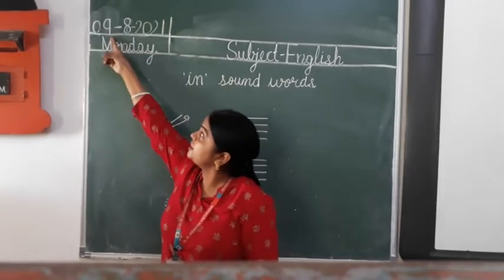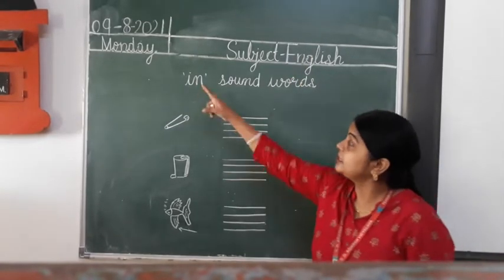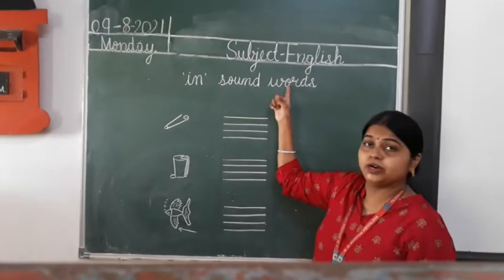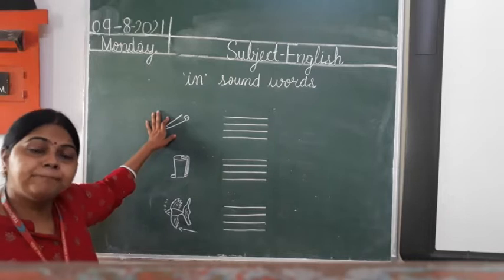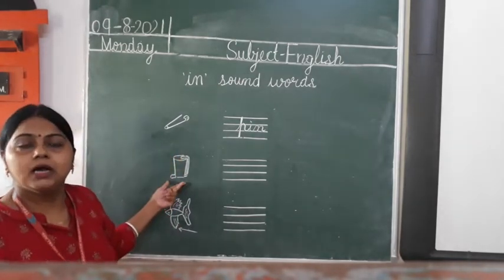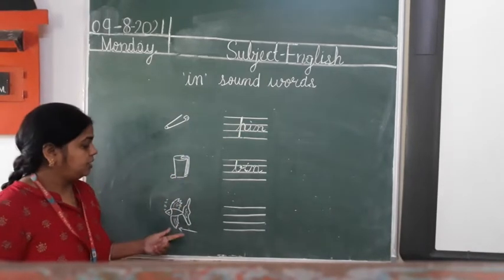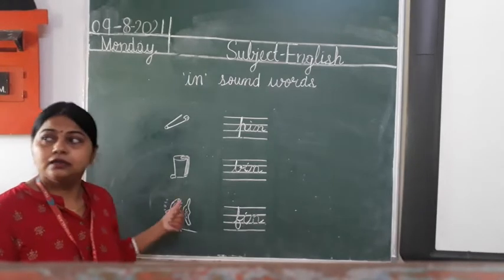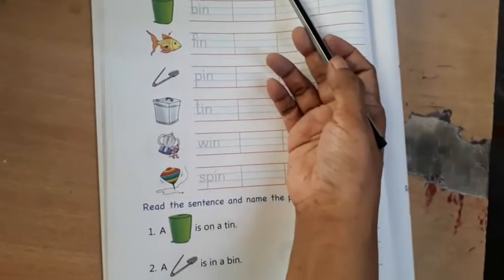'in' sound words